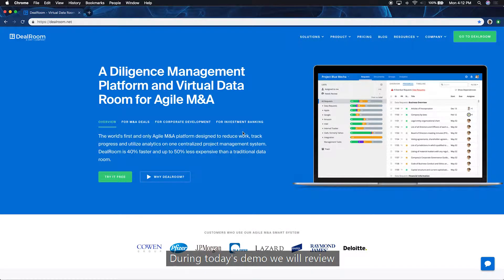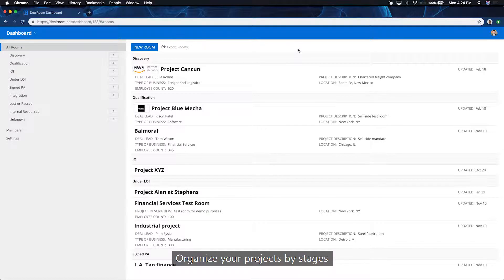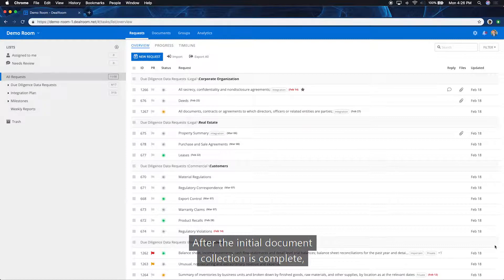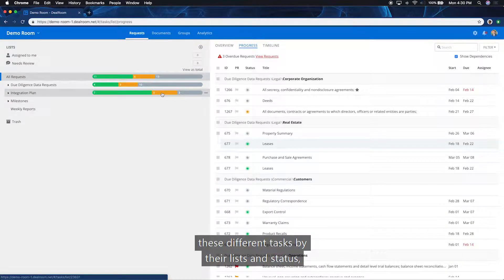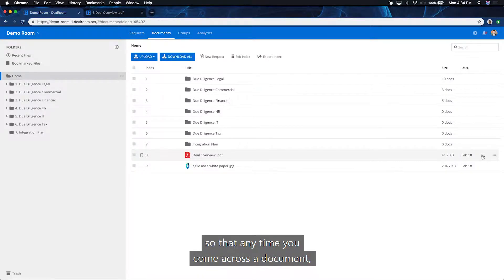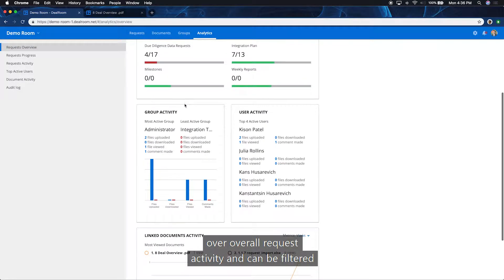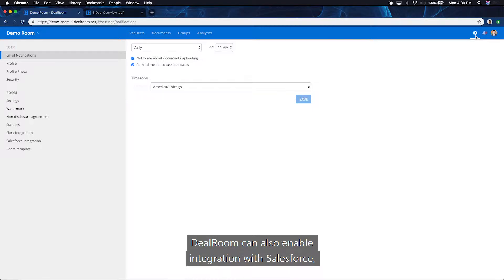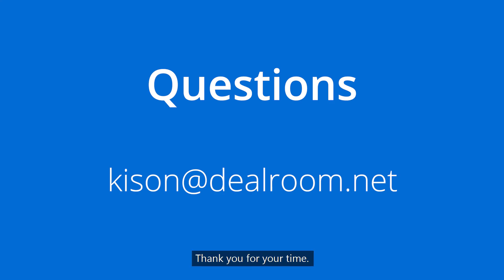DealRoom Demo for Corporate Development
In this walk through I will introduce you to the benefits of using an agile project management approach with DealRoom.